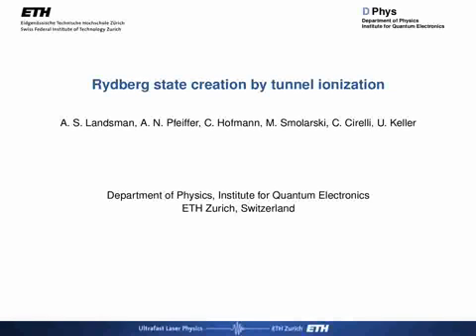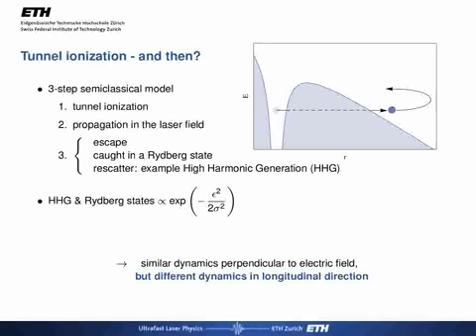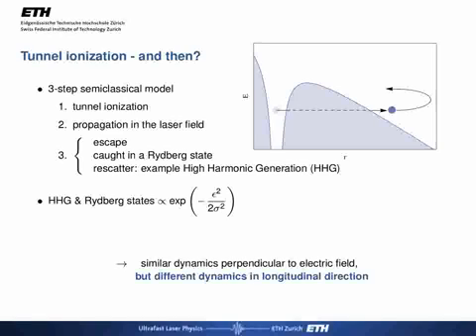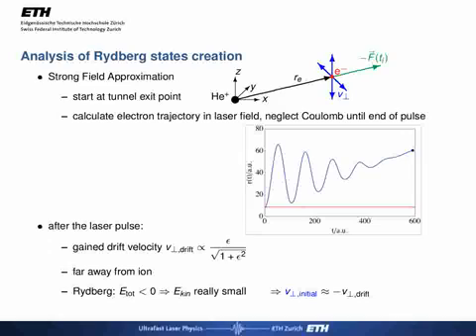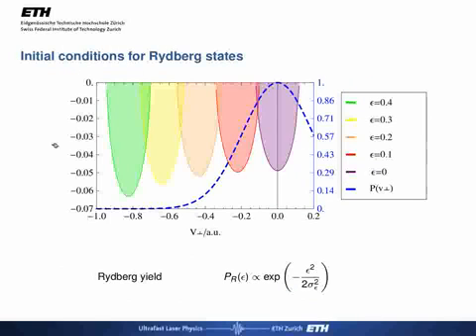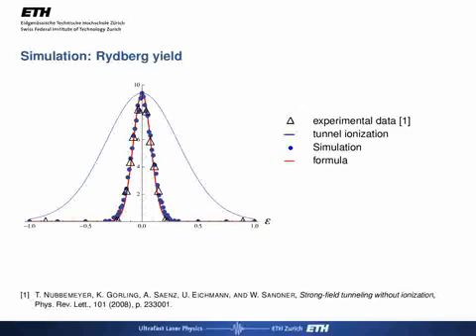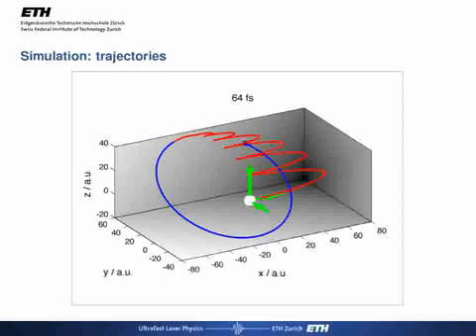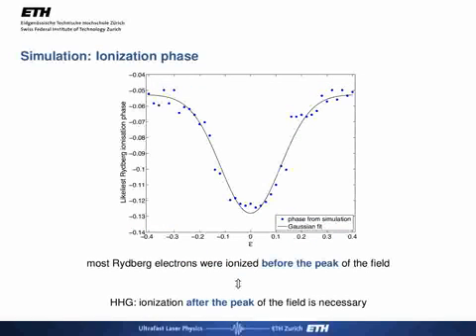Rydberg state creation by tunnel ionization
Video abstract for the article 'Rydberg state creation by tunnel ionization' by A S Landsman, A N Pfeiffer, C Hofmann, M Smolarski, C Cirelli and U Keller (A S Landsman et al 2013 New J. Phys. 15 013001).